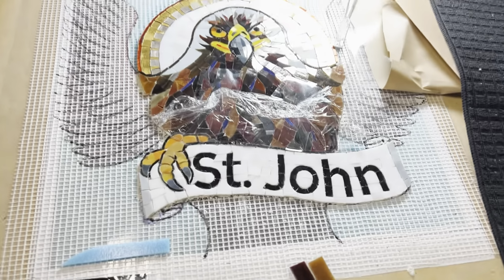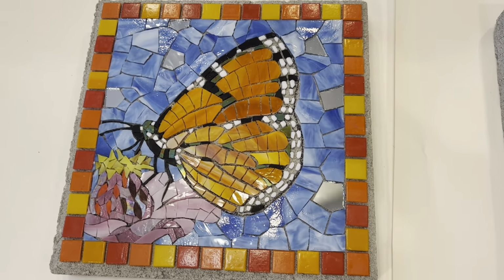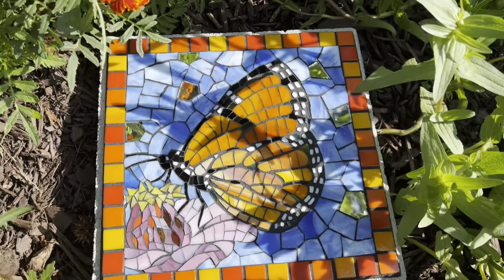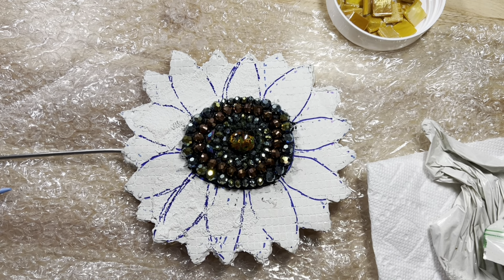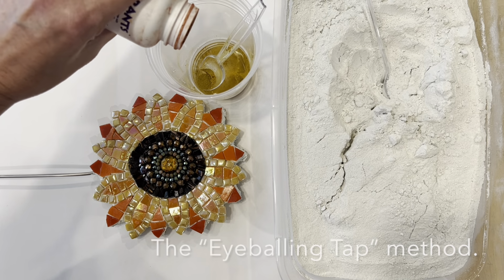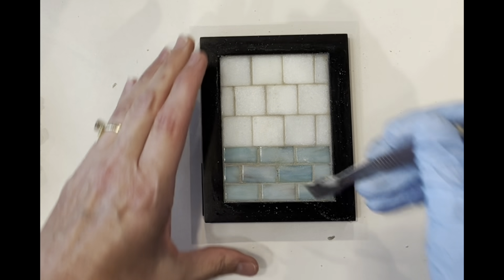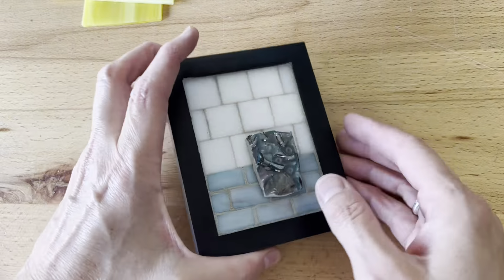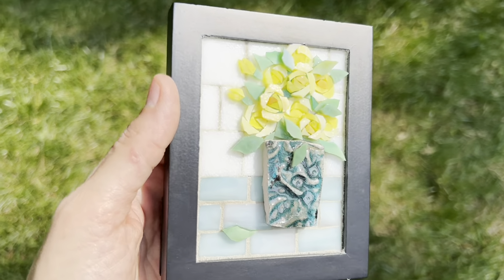Ep. 156 ST. JOHN MOSAIC GETS SOME TAIL FEATHERS, PLUS FINISHING FOUR MOSAICS!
Welcome to my studio! A quick overview of a few projects for the week is the first order of business.
1:27 I show a few mini dozen rose backgrounds. Then I kick off and lay in the light blue base tiles followed by the white at the top. It takes next to no time!
2:38 It is grouting time for my  Monarch stepping stone! I am using a polymer admix in the sanded black grout to give it strength and help with water resistance. I also reveal a high fired ceramic stepping stone that is ready for grout.
3:44 I start by taping the edges. Then I spread the grout all over both mosaics with my blue ceramic finishing rubber tool. I wipe off the excess grout, then wait about 20 minutes to give it a final buff. Once that is done, I pull off the tape and clean my tool and hands outside in the hose.
5:11 I give myself a thumbs up for both of these gorgeous mosaic stepping stones. I put the monarch near my marigolds and zinnias! The ceramic stone looks great under the magnolia tree near my ferns and hostas.
6:19 Now I focus on the St. John mosaic. I start by cutting thin strips to finish the scroll and outline it. Then I move to the tail feathers, using a variety of brown stained glass and Laticrete 254 Platinum as my thinset.
8:04 My thinset bag had a blowout! I decide to scoop it directly out of the bag and spread it on the sunflower. SPOILER: I never get back to work on the St. John mosaic.
I use little crab colored tiles near the center and my irridized gold tiles to finish each petal. Then I use Illuminations Plus tiles to fill in the petals in between. Yay! Done piecing!
10:52 The Next Day. I am getting ready to grout my sunflower, and I show my very precise "Eyeballing Tap" method of mixing colorants. I'm going to mix colorants in my thinset for the beads and I want the colors to be close to the grout color. After I add dry grout and mix, I adjust the color until I am satisfied, mixing and "Eyeballing" until I am happy with the grout color.
14:02 While that is slaking, I quickly grout my mini background using a premixed Spectralock I grout in natural gray. I use the mini crowbar tool to clean out the corners of the frame. After it sets up, I will clean it up with a damp sponge. Then it will be good to go.
14:57 I grout both sides of my sunflower stake using my "no tape" method, which means I am careful to apply the grout so it doesn't get on the beads, then wipe it off using strokes away from the beads.
15:51 I prop up my sunflower between two bins of glass and begin by piping colored thinset on the edge and smoothing in place with my mini crowbar tool. Then I dump beads and press in place. Next, I add individual beads using tweezers and tap again before moving to the next section. I find this sunflower is easier to apply, spread and sprinkle if I just hold it in my hand. Then I show the sunflower in my garden with the other one. It looks so bright and happy!
17:33 Back inside, I start on the mini roses in...yellow! I have a piece of textured raku for the vase and start cutting and adding roses. I have three different shades, one of which is textured. I make little curved nips and then cut those down for the petals. I like to build each rose, then add a little puddle of E6000 to an index card and dip the pieces in that before placing them in position on the mosaic. I add leaves in a soft green that complements the raku vase. When I get to the last few roses, I layer them on top along with a few more leaves to give it some nice depth! Then I bring it outside to take a look. Peanut would rather chase squirrels!
20:02 A mosaic recap is in order!
1. Never came back to the sky on the St. John mosaic after my thinset blow-out.
2. The beautiful Monarch stepping stone was finished!
3. The high-fired ceramic stepping stone was finished!
4. I finished one side, grouted and added beads to my two-sided sunflower garden stake.
5. I went from start to finish on the mini roses in yellow! Full disclosure- there are only ELEVEN roses on this one. I just couldn't fit another and have it look balanced.

Ep. 136 ST. MATTHEW’S MOSAIC GARMENT & 3 MOSAIC SUNFLOWERS!